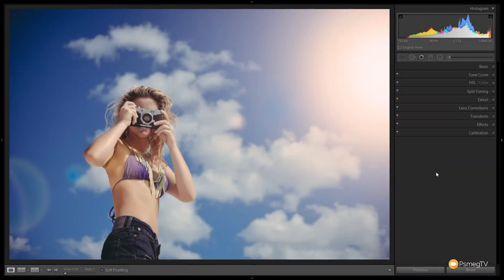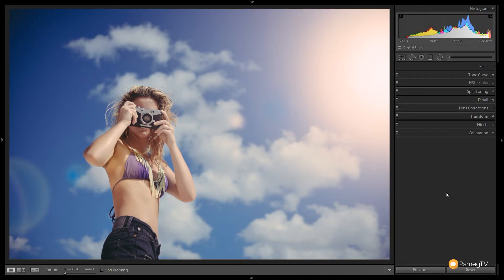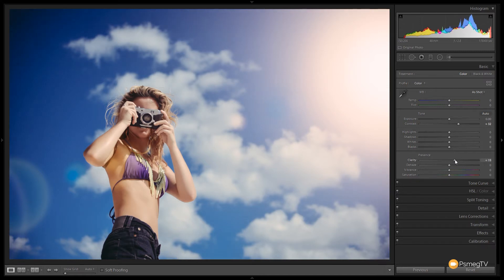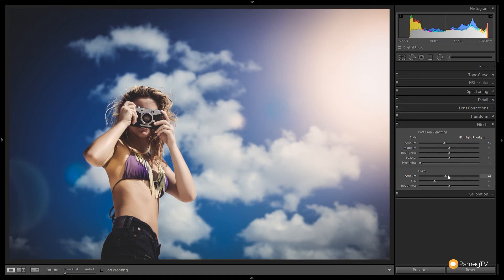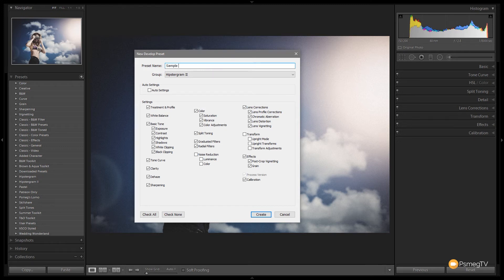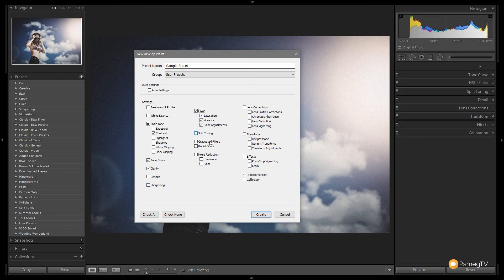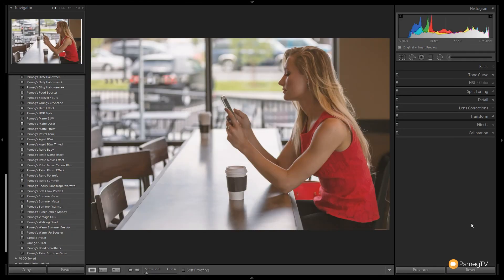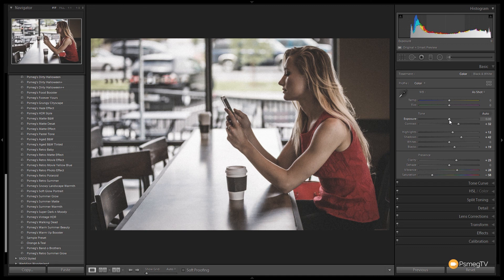Lightroom Presets: How To Make Your Own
Lightroom Presets help increase productivity and creativity while allowing you to easily save, reuse and share photo editing styles with ease.

In this tutorial, I'll show you how to make your own Lightroom Presets and apply them to your images in seconds.

eBooks